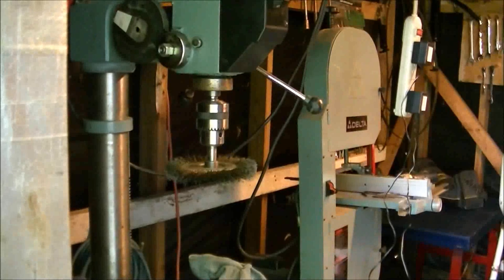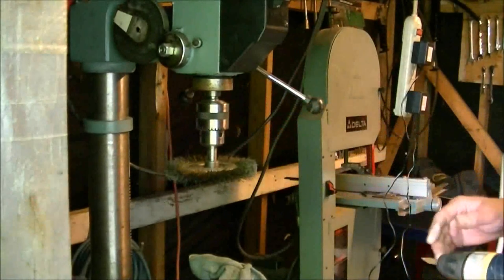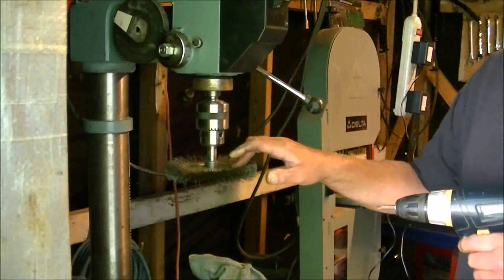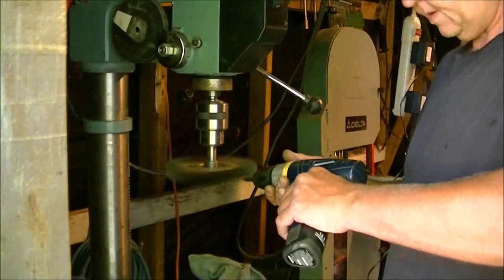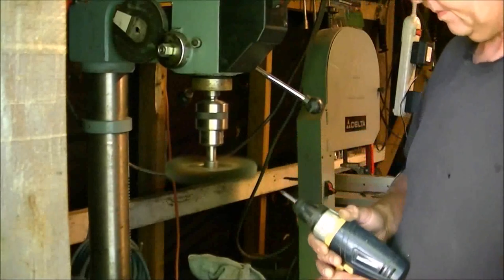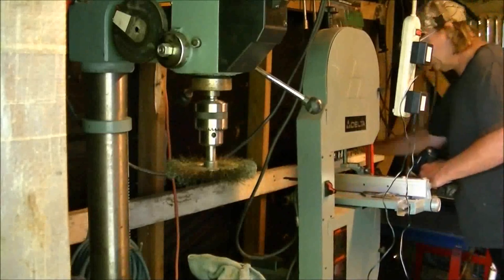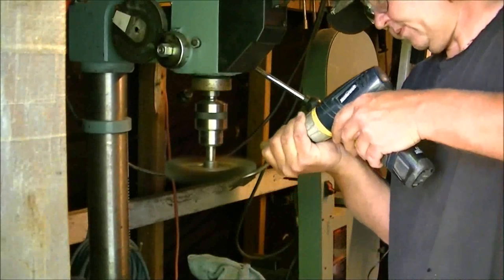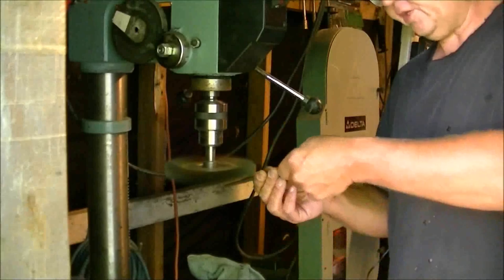How to clean rust off screw driver bits and spade bits etc